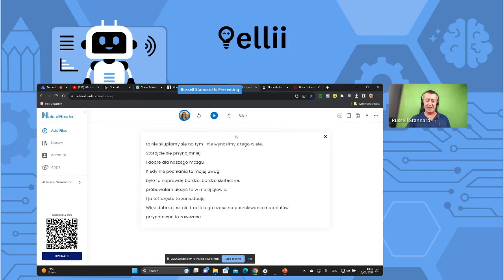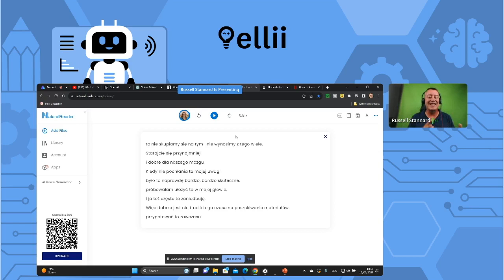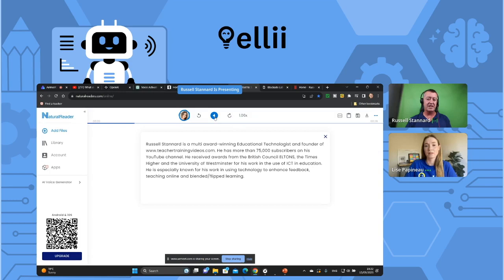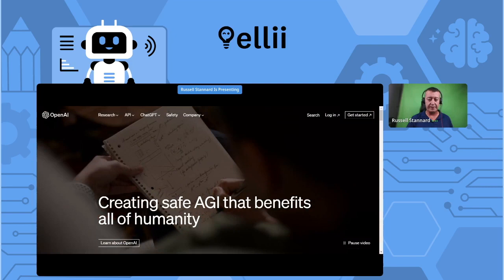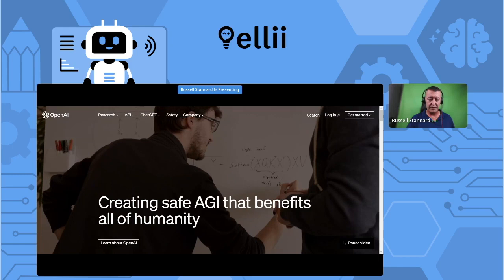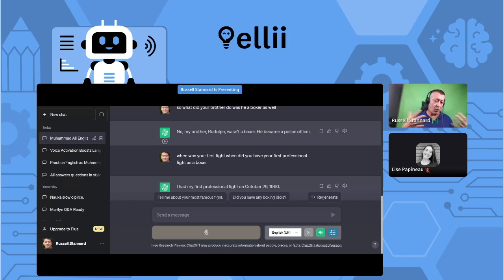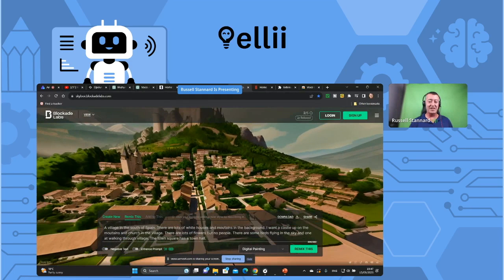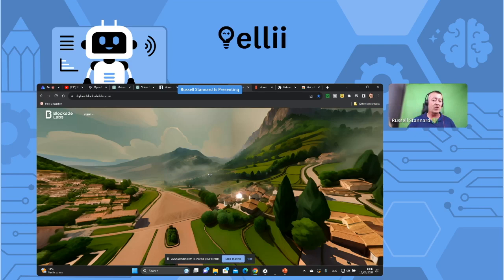AI, ChatGPT & Language Teaching: Russell Stannard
There has been a proliferation of AI content in 2023 and much of it is relevant to the profession of language teaching. What does this mean for language teachers? How can we use these technologies both as teachers and students? What are the dangers and the limitations? In this highly practical talk, Russell Stannard will focus on some of the experiments and tests he has been running with groups of teachers and students. This is a talk packed with creative ideas around a few key AI tools that Russell stands behind.

to find all our lessons and teacher resources, and check out our YouTube channel for students.

About ElliiCon2023 – Humanity & Technology in ELT: Striking a Balance in the Age of AI
On September 14–15, 2023, Ellii and leading English language experts came together for a free, two-day virtual conference to explore the intersection of technology and traditional teaching. We explored how to maintain human connections with our students in the age of AI while incorporating practical tech tools that can free up more time for crucial aspects of learning.